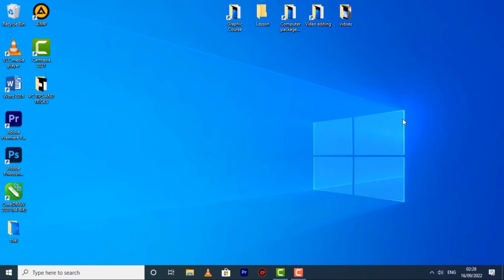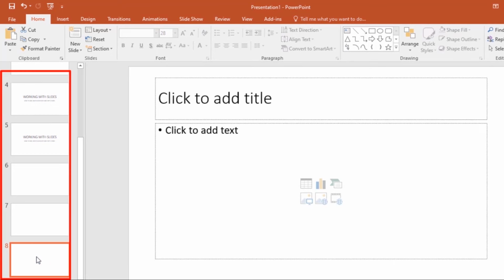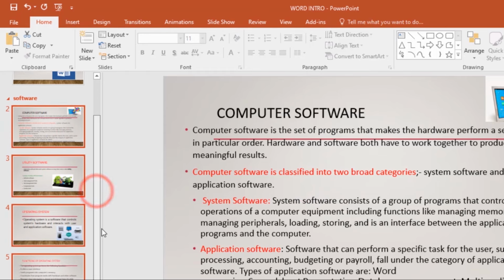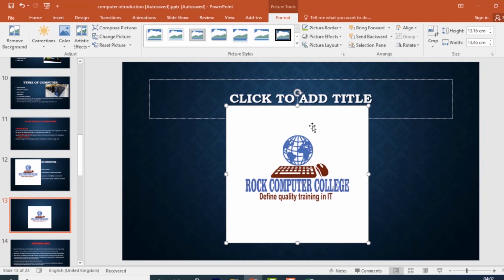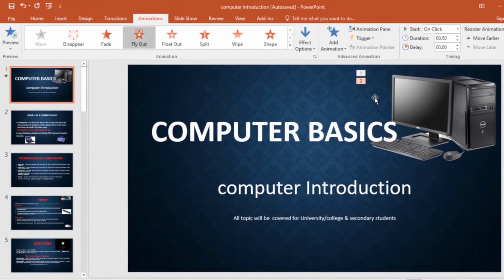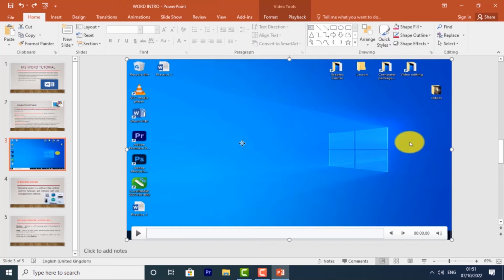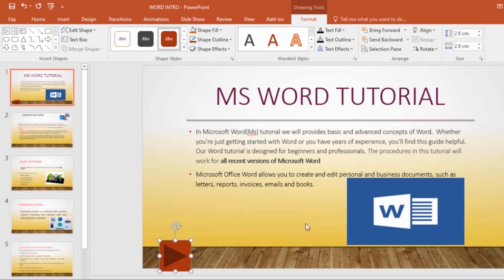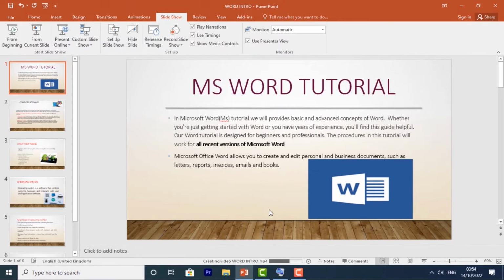Mastering Microsoft PowerPoint in 2025: Beginner to Expert PowerPoint Masterclass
Welcome to the ultimate Microsoft PowerPoint tutorial for 2024! Whether you're new to PowerPoint or looking to elevate your skills, this step-by-step PowerPoint masterclass will guide you from beginner to expert.

In this video, you’ll learn:
✅ How to navigate Microsoft PowerPoint effectively
✅ Tips to create and save stunning PowerPoint presentations
✅ Advanced animation, transitions, and design techniques in MS PowerPoint
✅ Adding dynamic objects like text, images, charts, and videos in PowerPoint
✅ Integrating Excel data for polished tables and charts in Microsoft PowerPoint
✅ Best practices for delivering impactful PowerPoint presentations
✅ Recording your slides as video and sharing your MS PowerPoint projects seamlessly

Whether you want to impress your boss, teach students, or share ideas, Microsoft PowerPoint is your go-to tool for creating visually appealing and professional presentations.

💡 By the end of this tutorial, you’ll master MS PowerPoint essentials, advanced features, and customization options for efficient workflows. Start creating stunning presentations in Microsoft PowerPoint today!